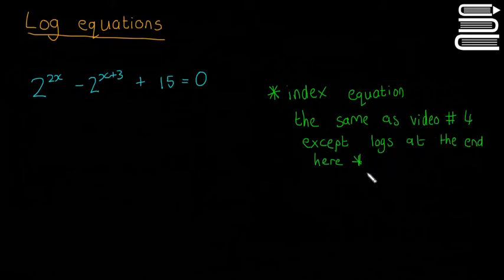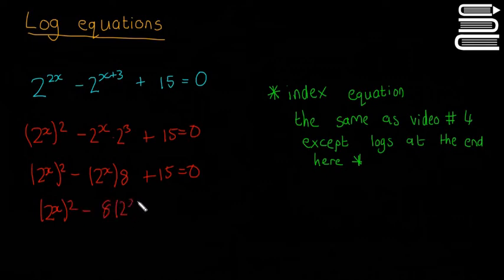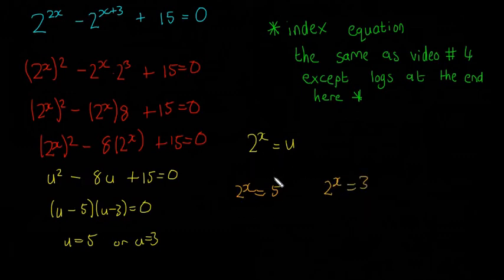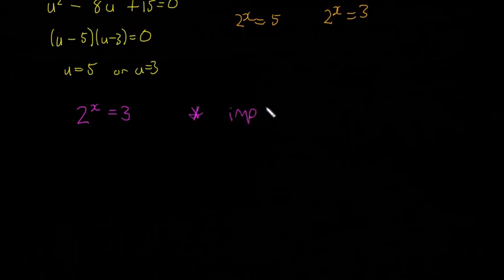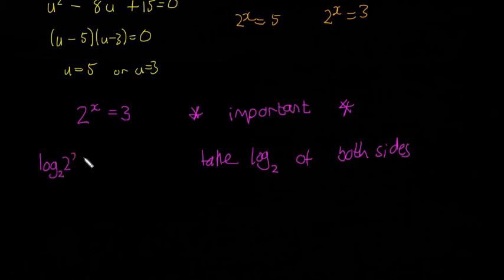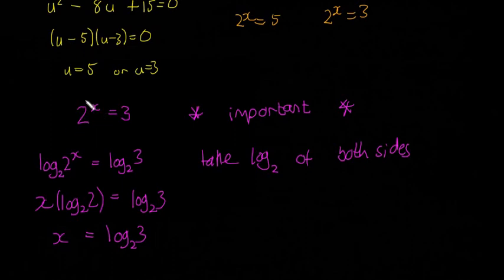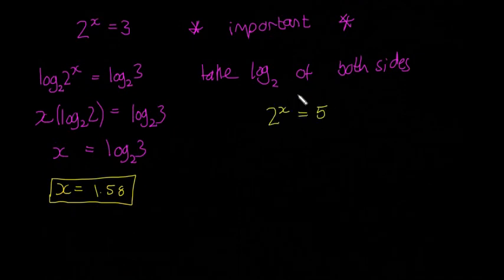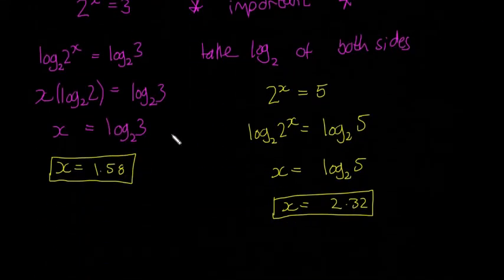Leaving Cert Maths - Logs & Indices 13 - Log Equations 3